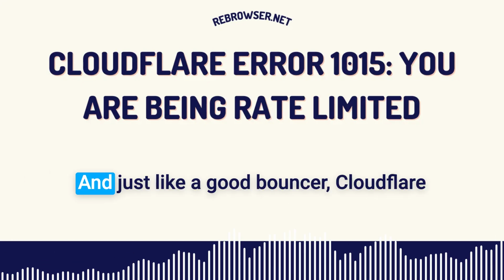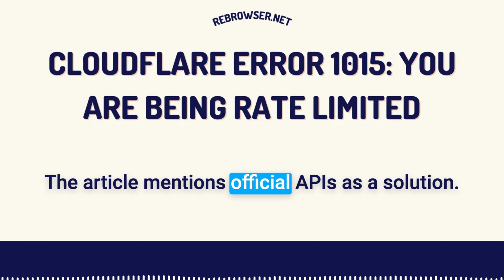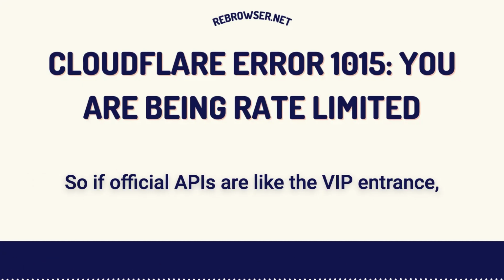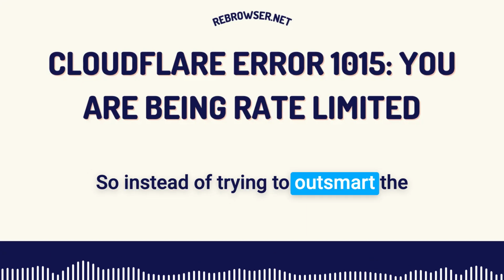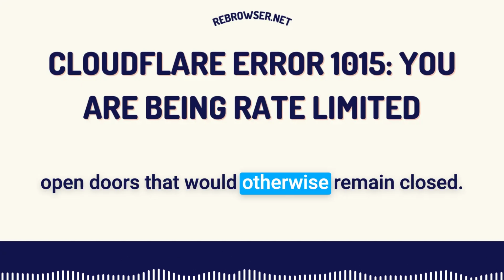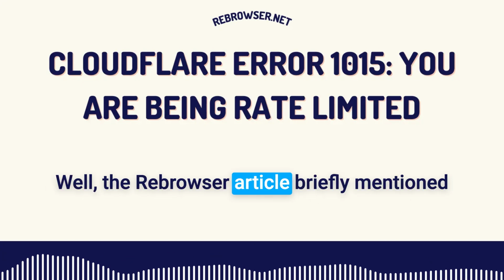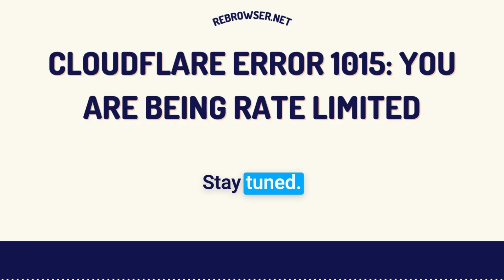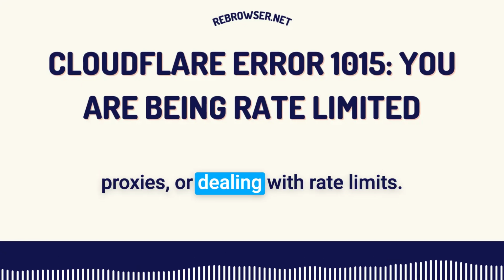Cloudflare Error 1015: You Are Being Rate Limited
Learn how to fix Cloudflare Error 1015, understand rate limiting, and implement best practices for web scraping. Discover legal solutions, API alternatives, and strategies to avoid triggering rate limits.